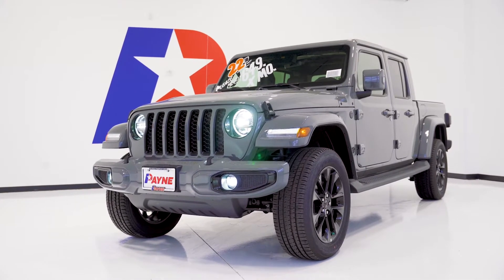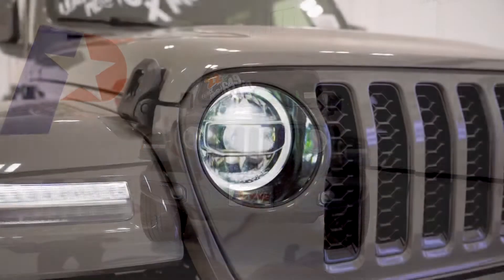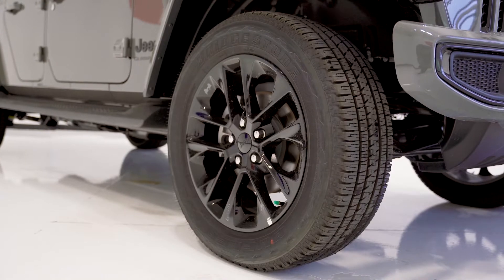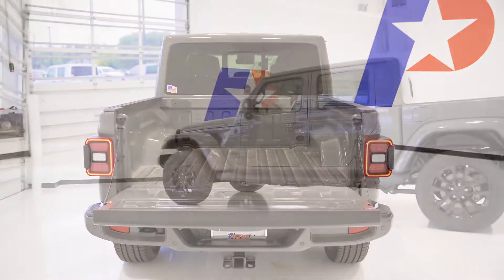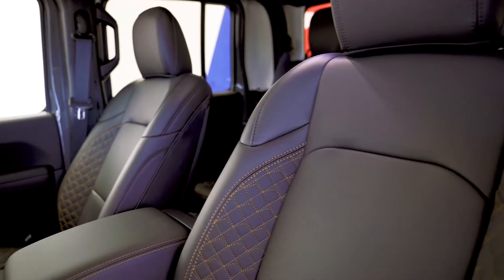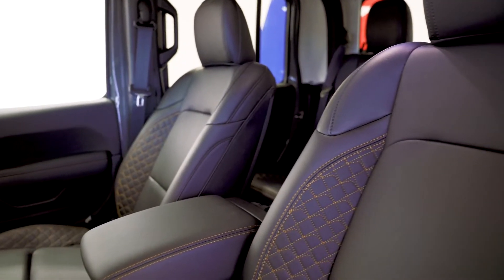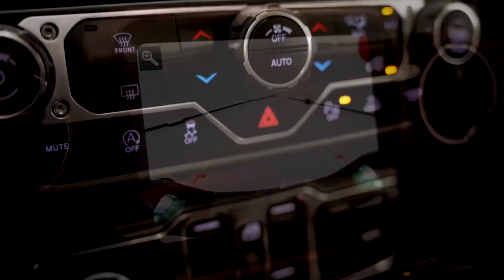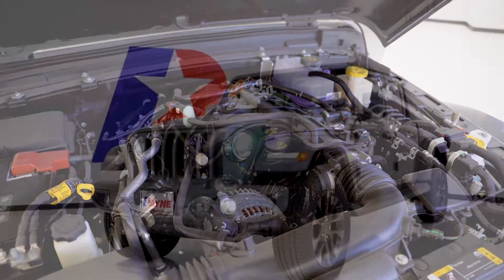2022 Jeep Gladiator High Altitude | Payne Edinburg CDJR | Edinburg, Texas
Trail Rated!
Hit the beach on this NEW 2022 Jeep Gladiator High Altittude...